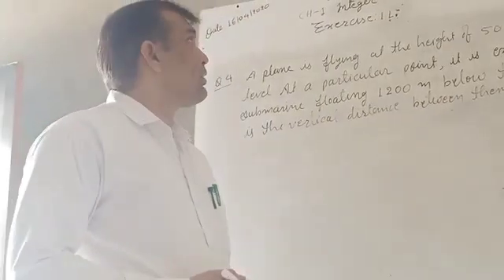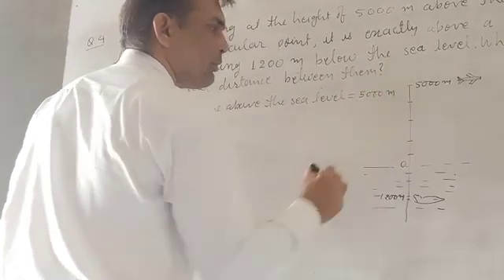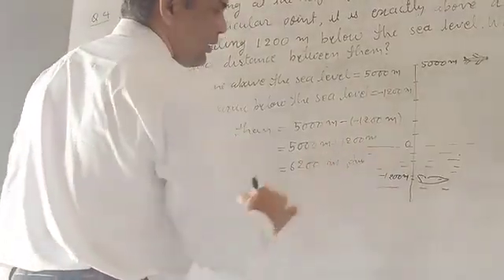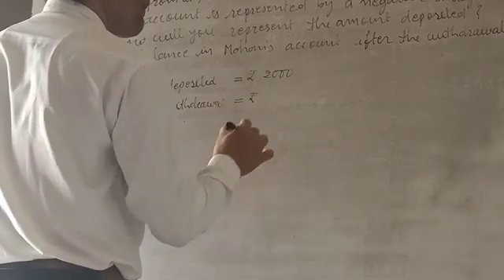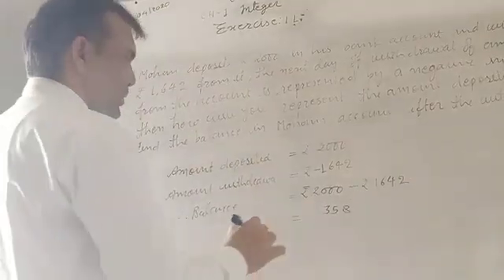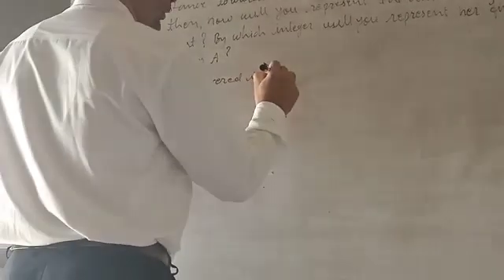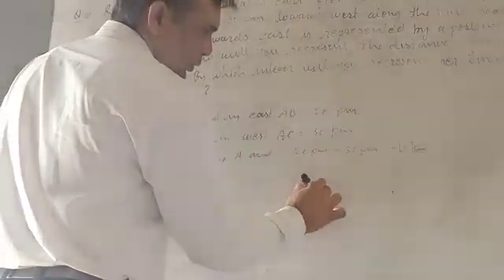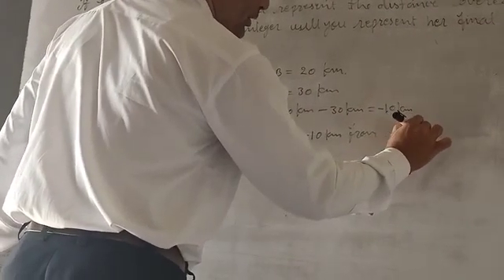1 May 2020(1)